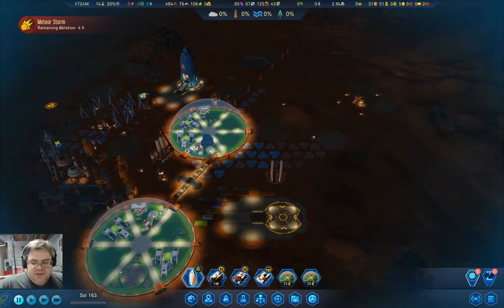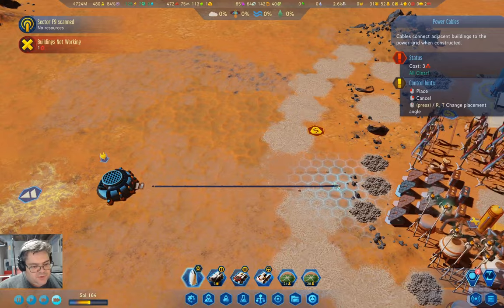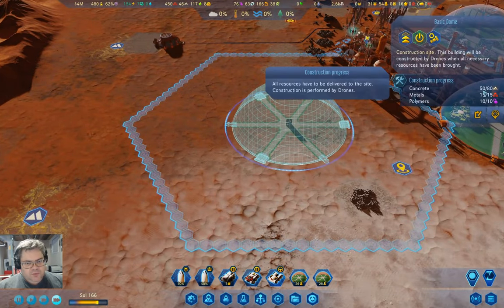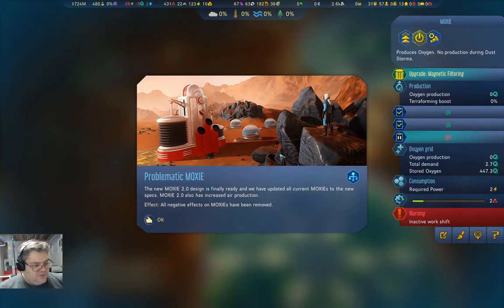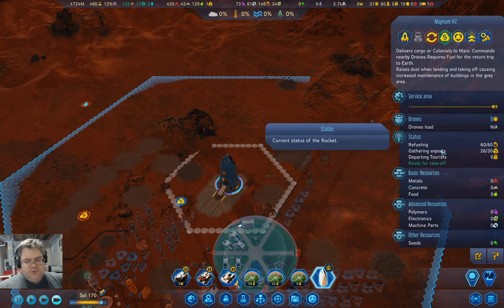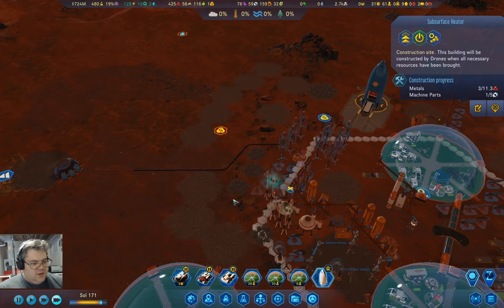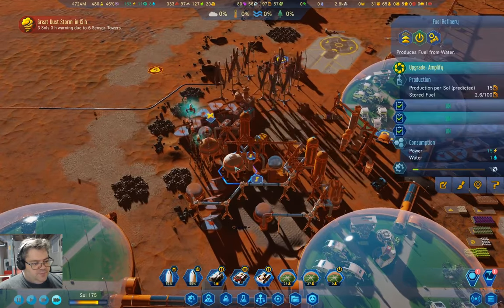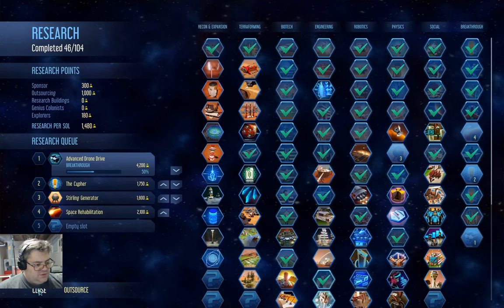Freedom City 1165 Part 17 | Surviving Mars: Below and Beyond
People, people, everywhere. Maybe even in an electronics factory.